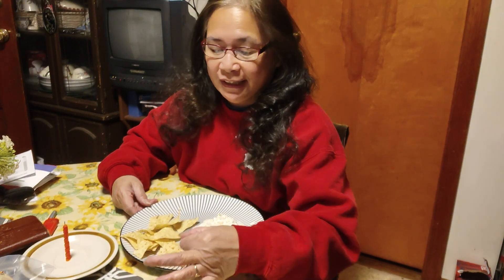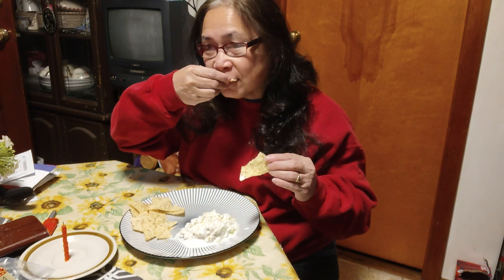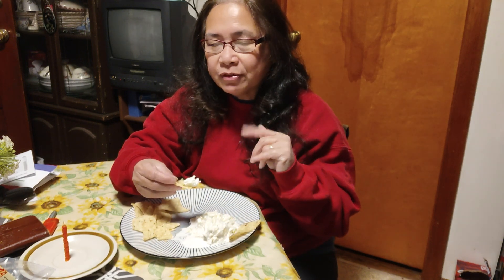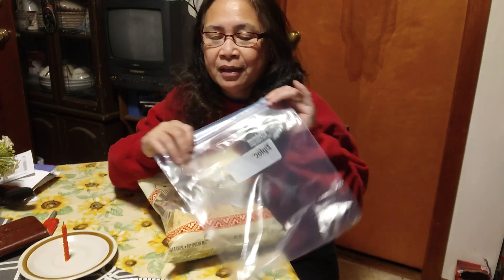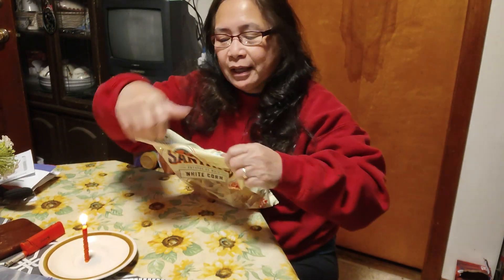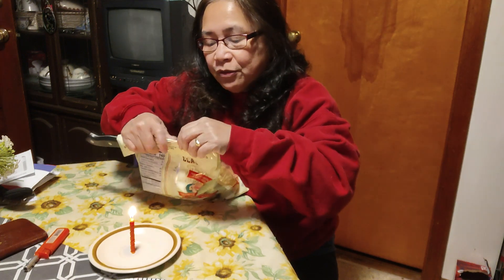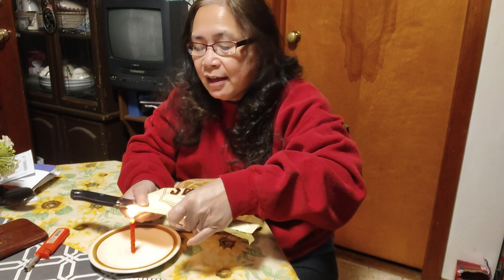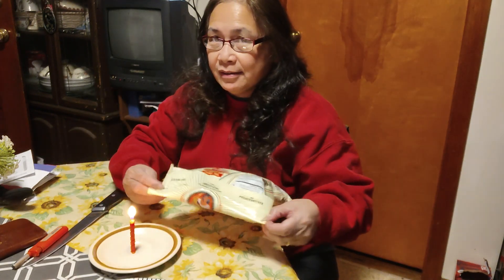453. Finger Food/Preserving leftover Chips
This is how I preserve my chips the simplest way.